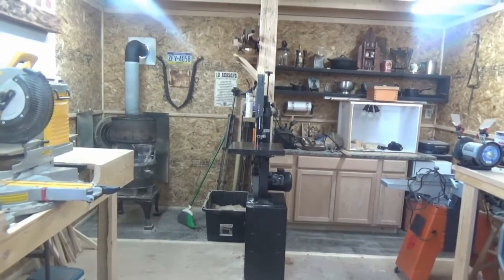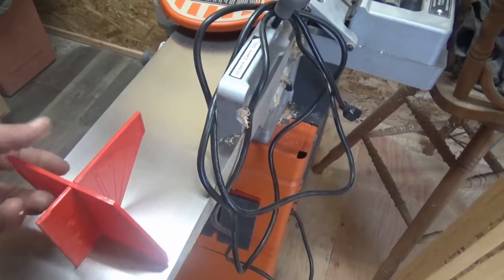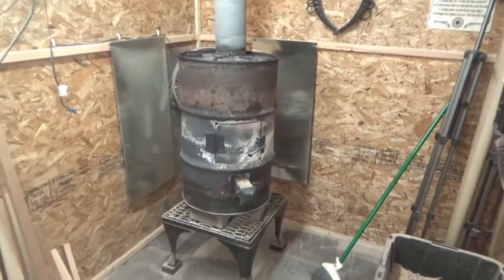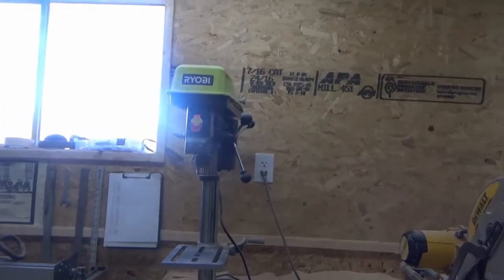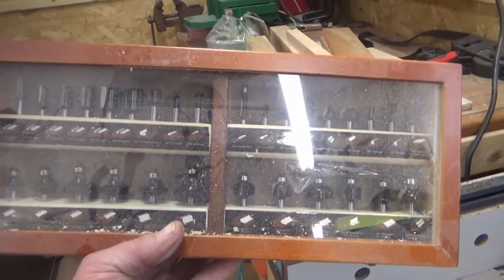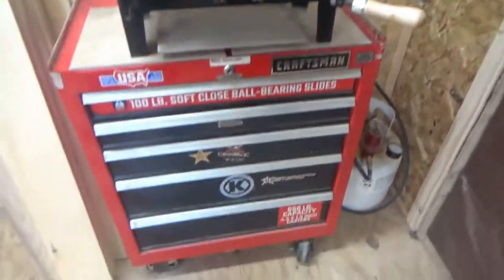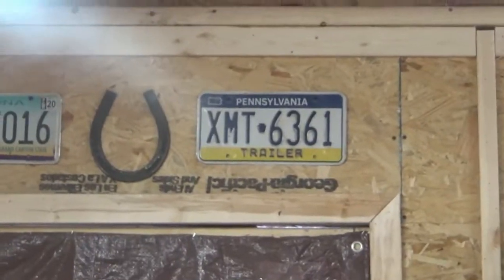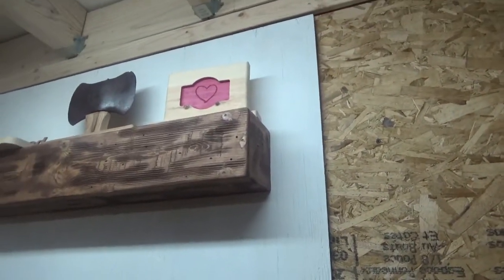2022 Quick Shop Update, Ridgid, Barrel Stove, Porter Cable, and More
Weathers been lousy, - degrees F all over the place.